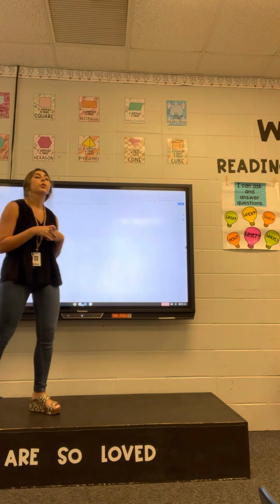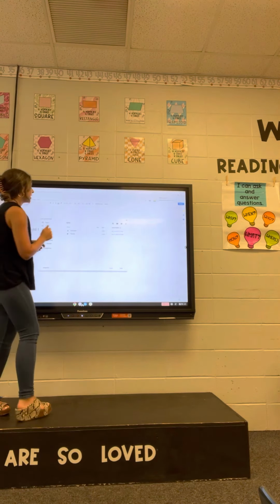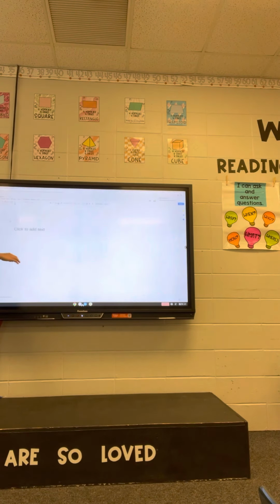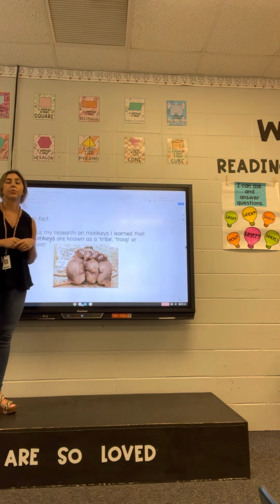ED 508 Professional Disposition Recording